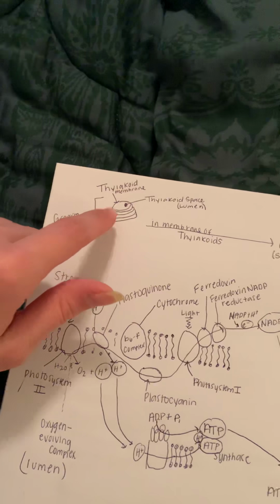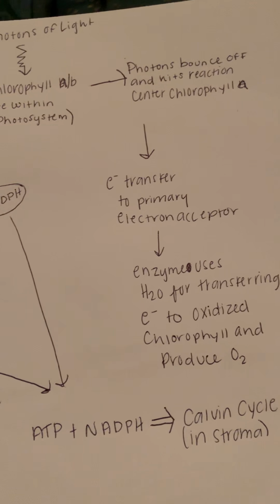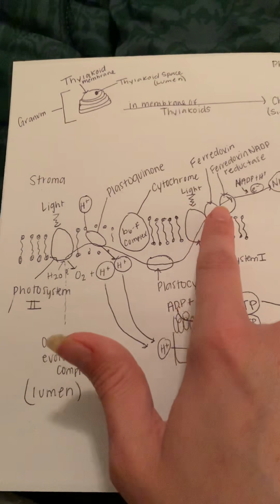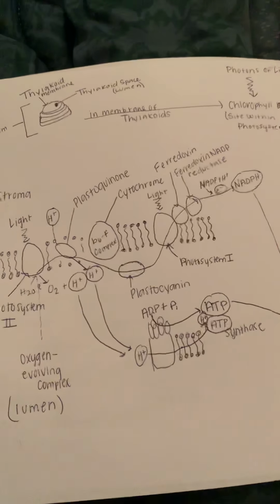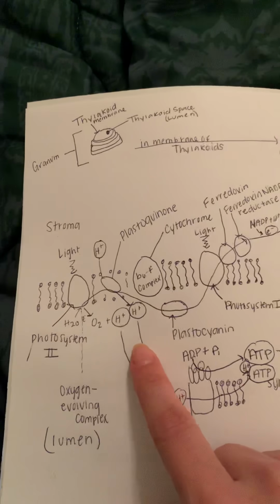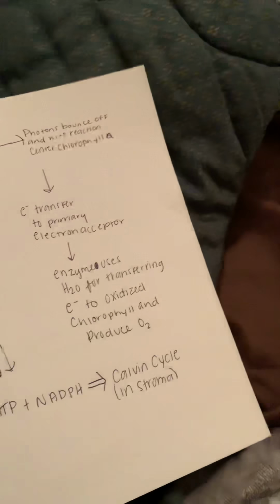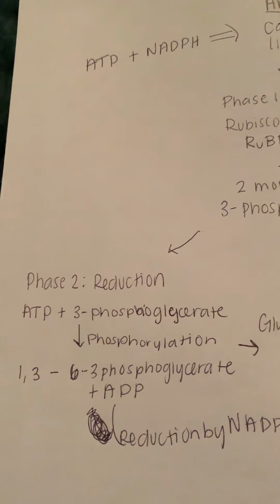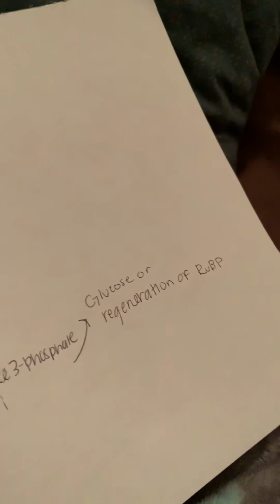Light reaction and Calvin cycle 3 of 3 for lab